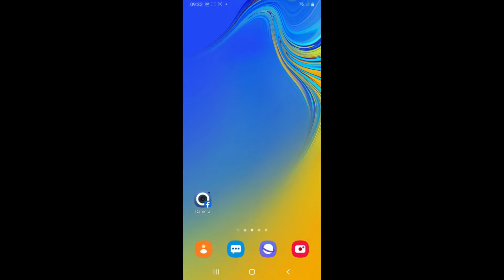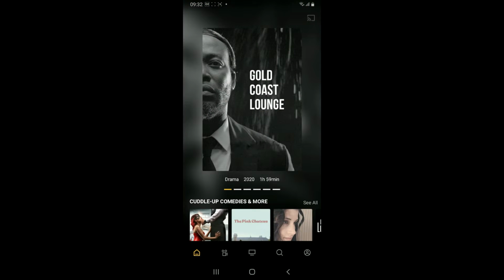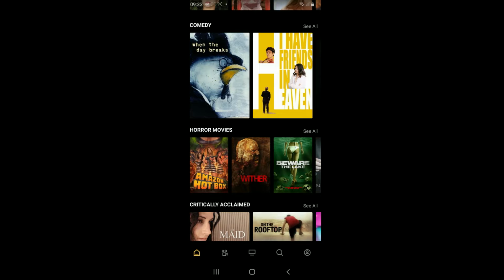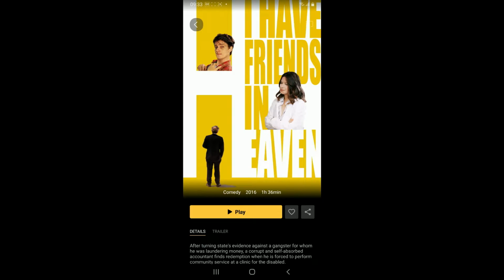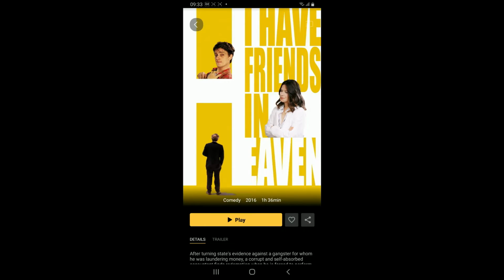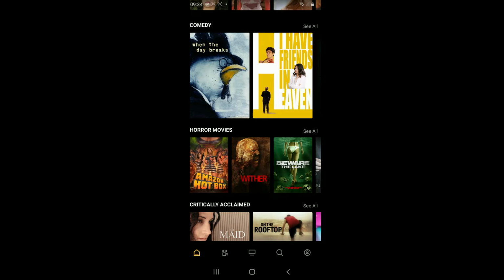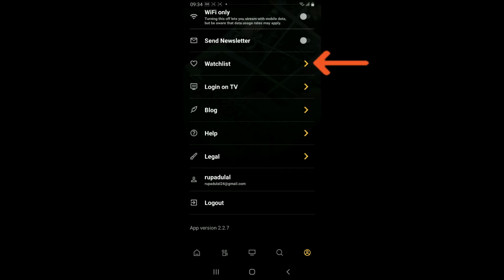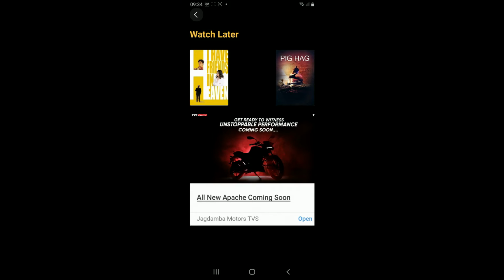How to Add Movies to Your Watchlist on Filmzie App 2023?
Make the most of your Filmzie experience by learning how to add movies to your watchlist effortlessly. Our tutorial guides you through the steps, ensuring you never miss out on your must-watch films. Dive into a personalized movie journey now!